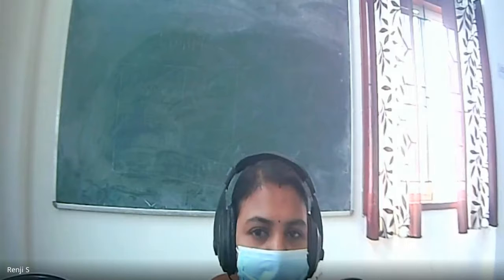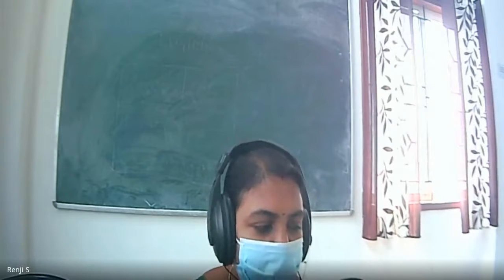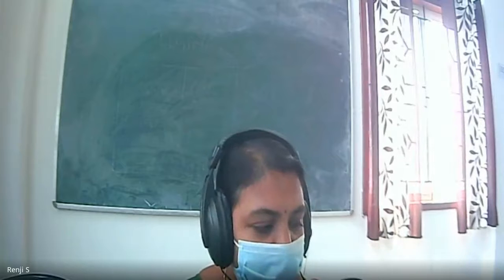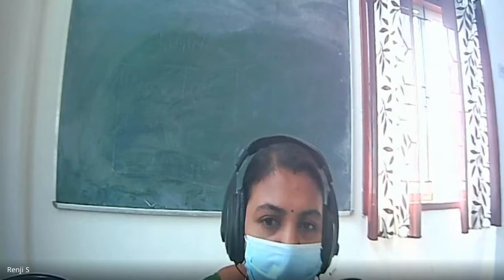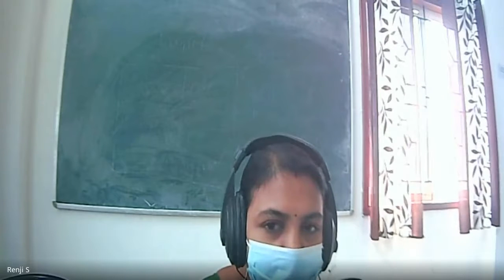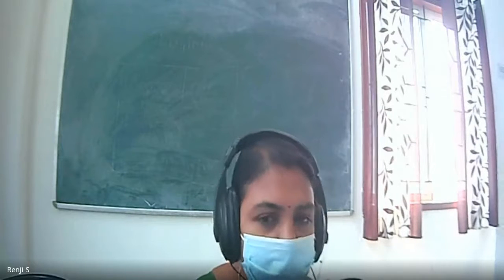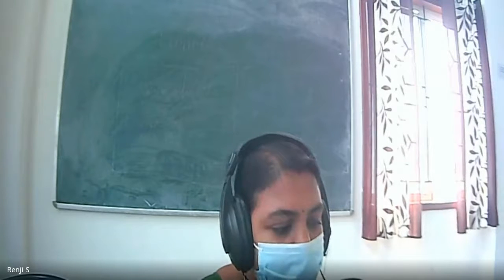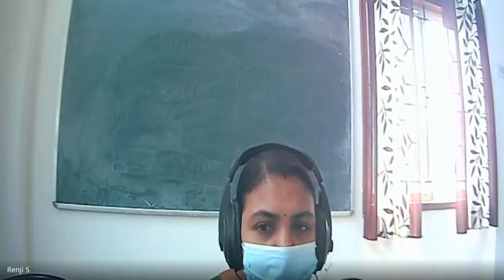STM CSE CS404 Module I Assignment Test 1 Questions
Assignment test 1